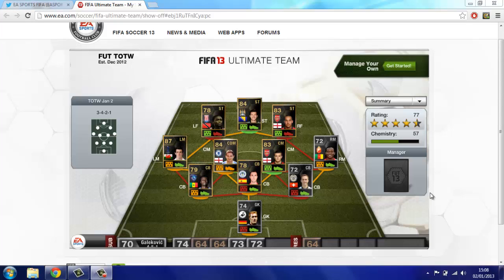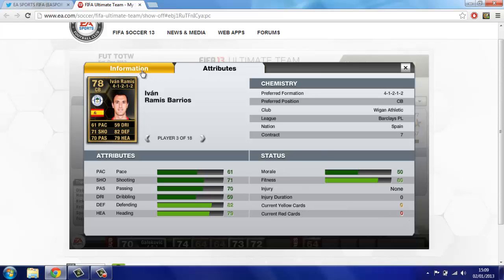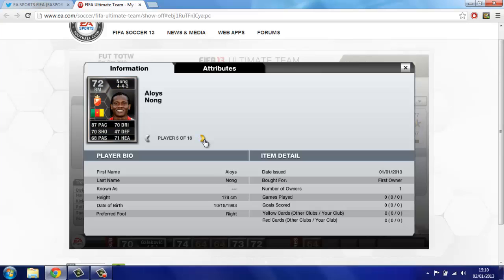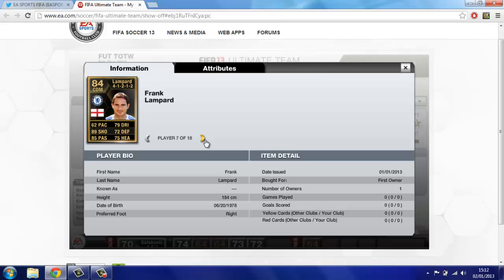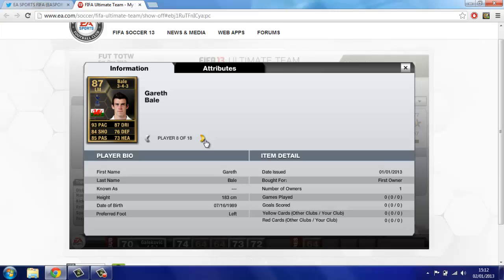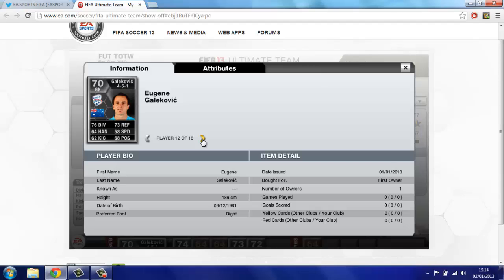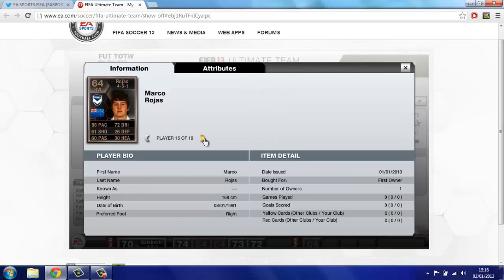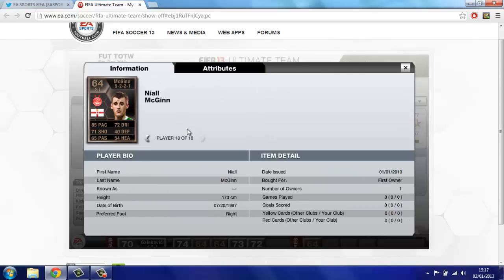Fifa 13 |FUT| TOTW Review 2nd-9th January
This weeks TOTW features some very good players such as Bale, Dzeko, Lampard, Walcott, Wilshere and many more,